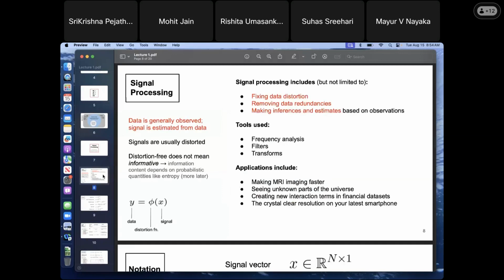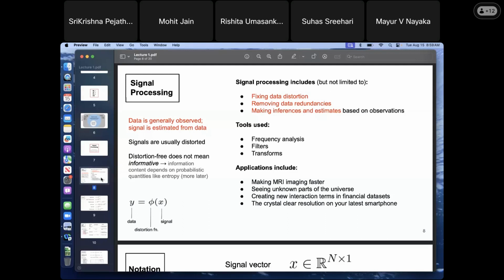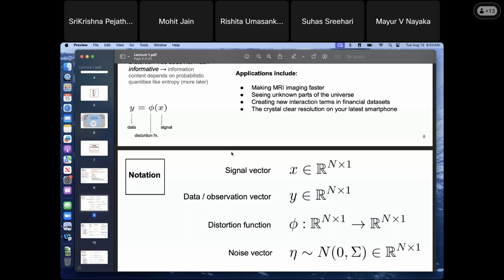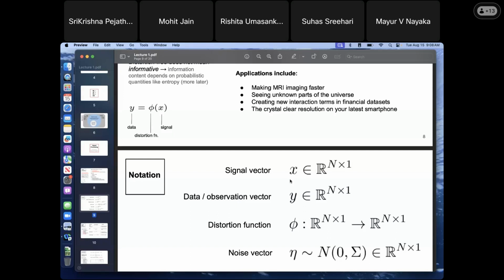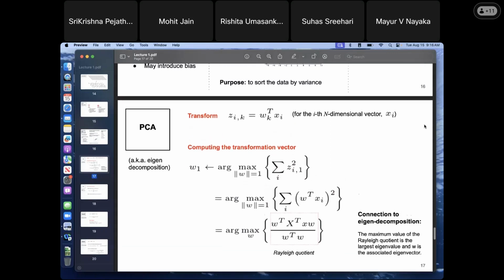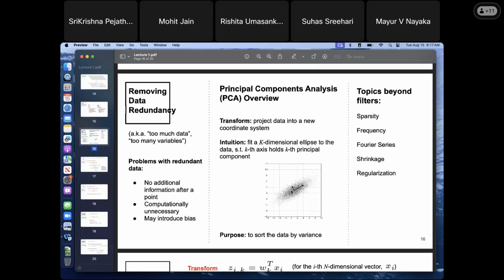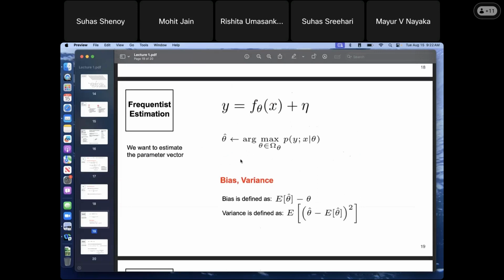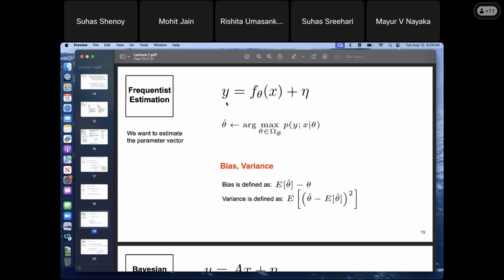Tutorial Session - by Dr Suhas Sreehari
A special tutorial session was scheduled on 15th August 2023 at 6 PM.

In this session, Dr. Suhas Sreehari dived deep into the foundational concepts that will be featured in the upcoming screening test.

Dr Suhas also covered crucial areas of statistics and how Python is applied in this context. This practical insight will not only help you tackle the test effectively but also equip you with skills that are useful in the long run.